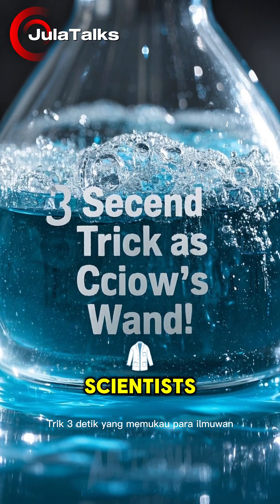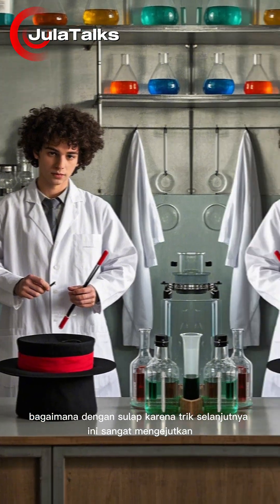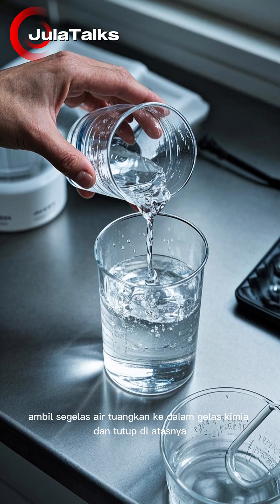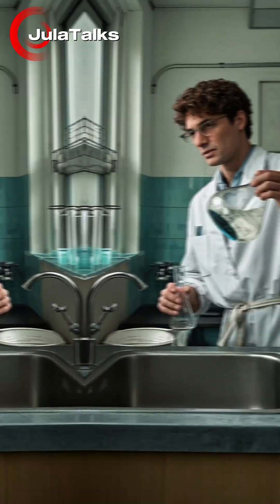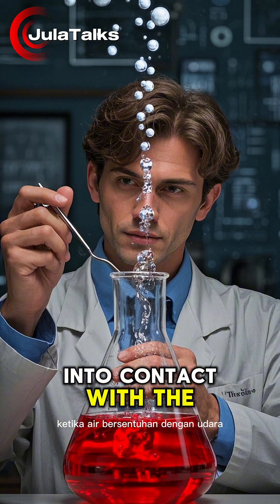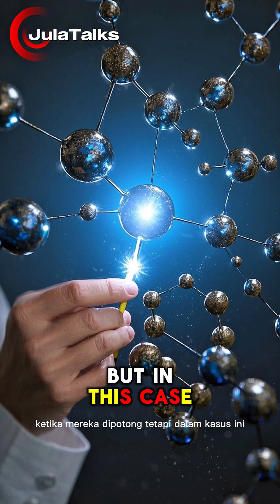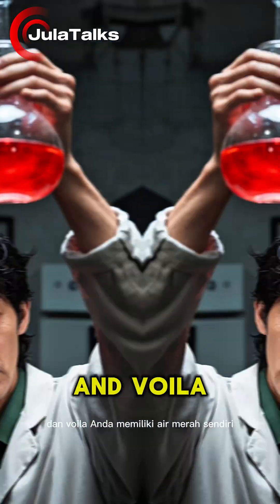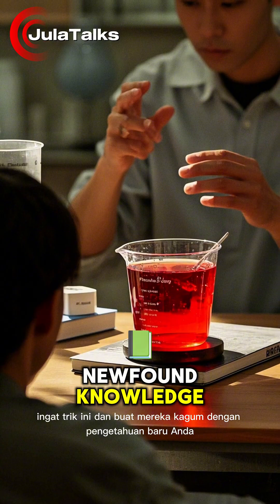3-Second Trick That Wowed Scientists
This quick science trick will blow your mind in seconds.